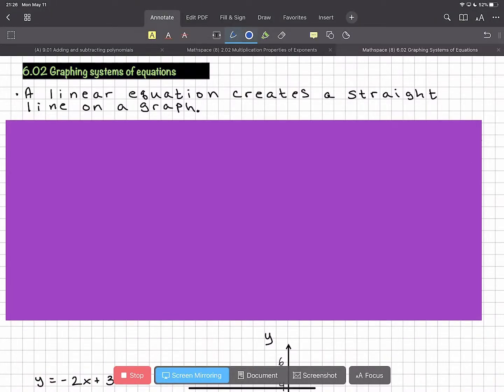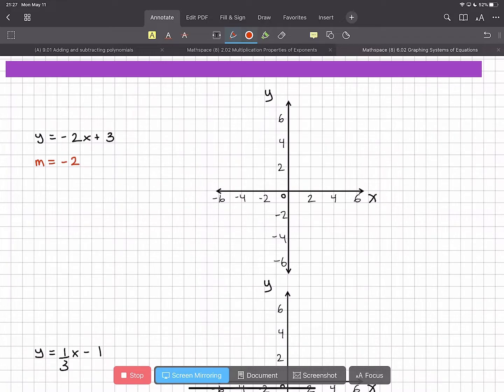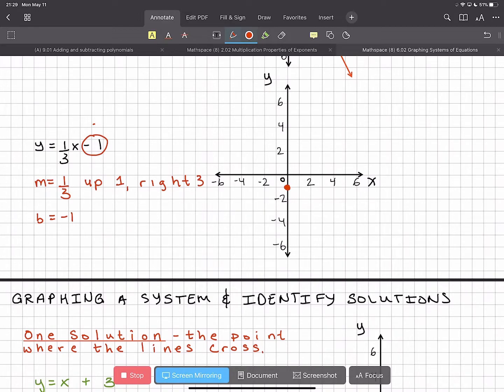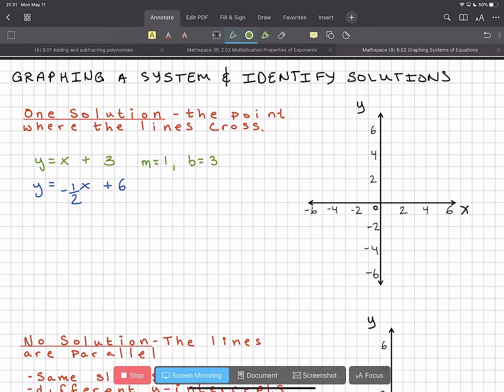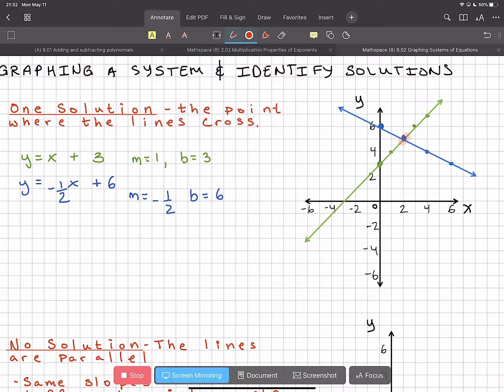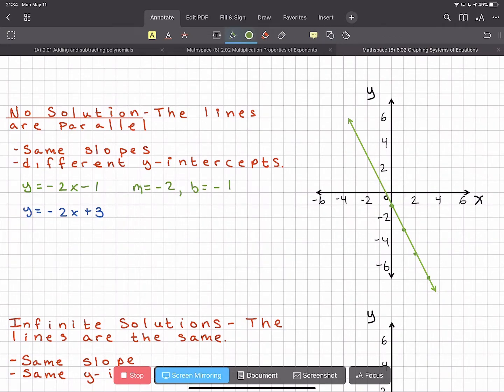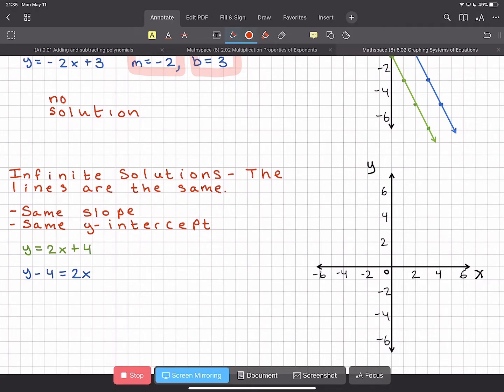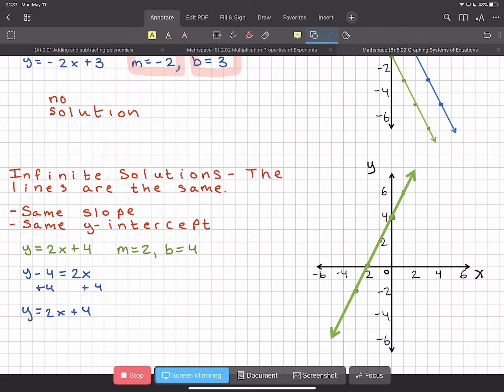Graphing Systems of Equations - Algebra 1 and Grade 8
We will learn how to graph and find the solution to a system of equations. This video is intended for Algebra 1 and grade 8 math students.

Mathspace: (8) 6.02 Graphing a systems of equations.